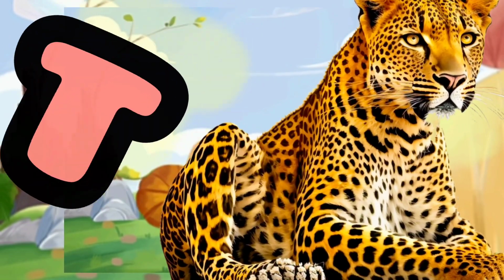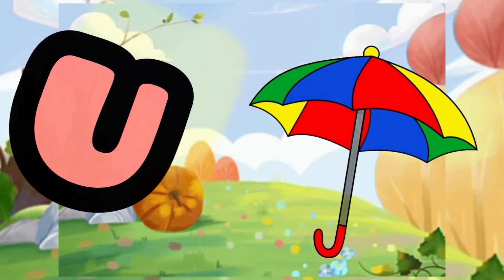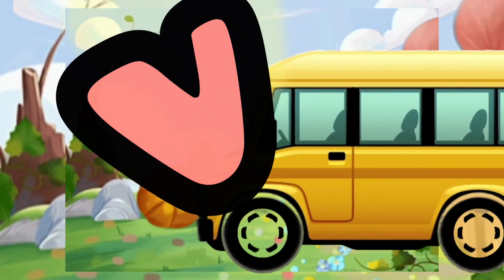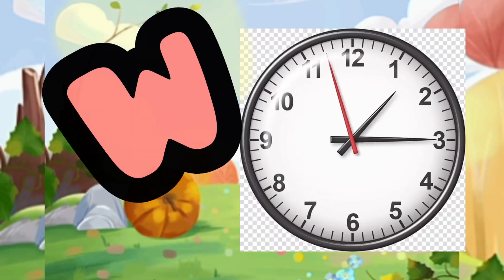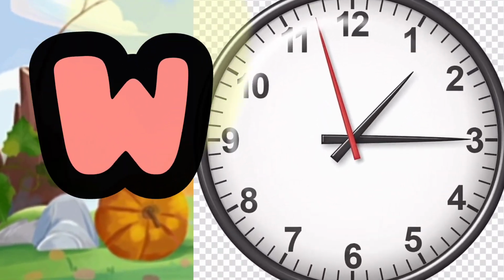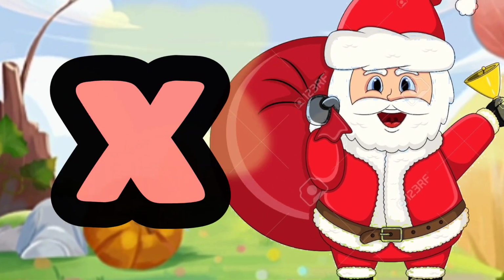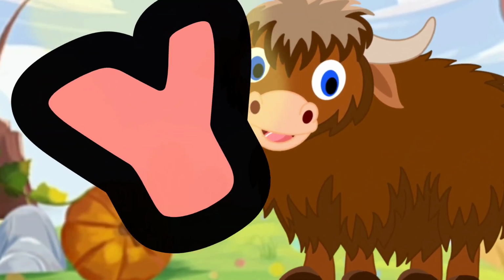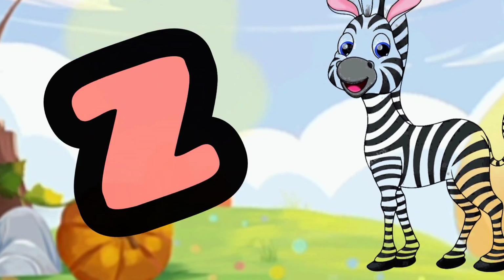ABC SONG ।a to z alphabet l alphabets la for apple lb for ball l c for cat l एबीसीडीkidssong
ABCD l a for apple la to z alphabet l अ से अनार ।क से कबूतर । 1 to 100 numbers l alphabet

Welcome to my YouTube channel.I am a teacher.Im here to help you study smarter not harder.I create Video on a variety of topics including maths, science,Hindi English and more.My videos are to designed to be engaging and more informative and always make sure to include clear explanation and helpful practice problems .My videos are help to learn will easy and convenient method for students with worksheet.I hope this worksheet will be helpful for all of you.

a se anar aa se aam kha se khargosh
abcde
phonics song
phonics
phonics rhymes
phonics song in hindi
ABCD nursery rhymes
Hindi varnamala
english alphabets
alphabet
Hindi balgeet
ABCD song
nursery rhymes for kids
alphabets phonics song

@ Chu chu tv
@ chuchu TV Nursery Rhymes& kids song
@study k videos
@Naima study
@ Balaktv24
@ susutvkids6093
@ Hindi English Pathshala
@ chunchun TV

# Bablikidsclasses